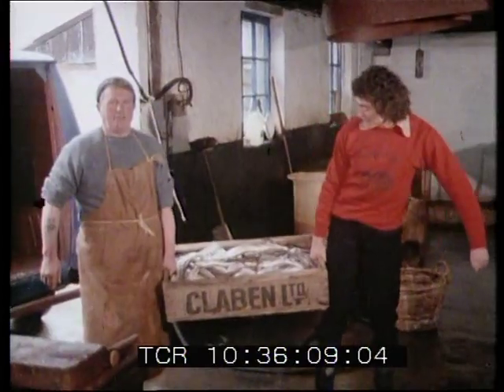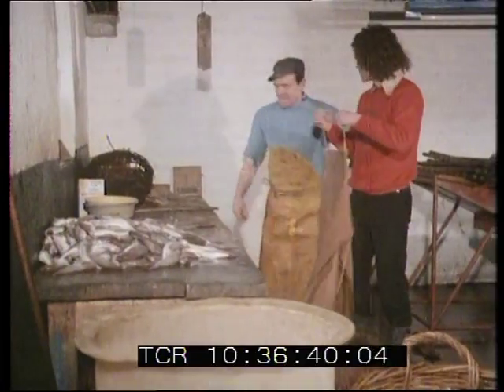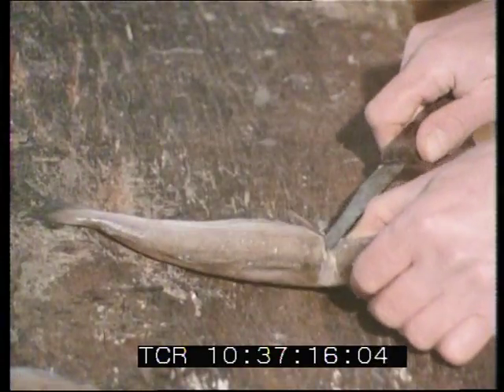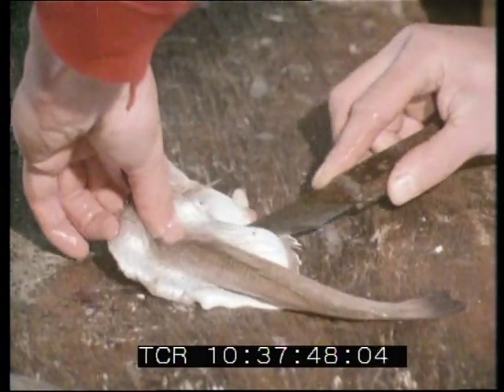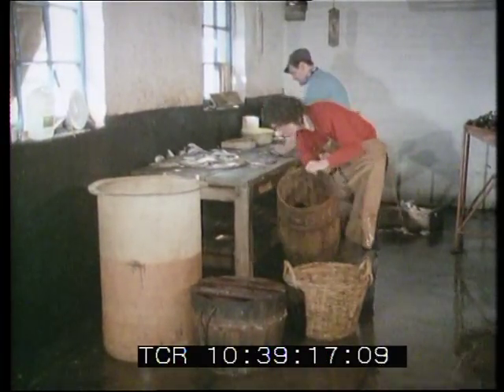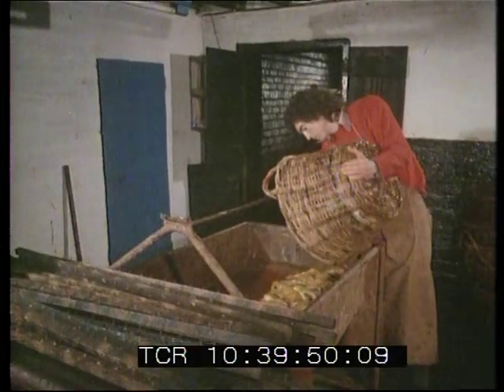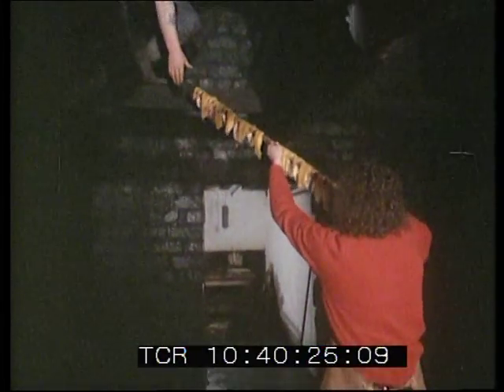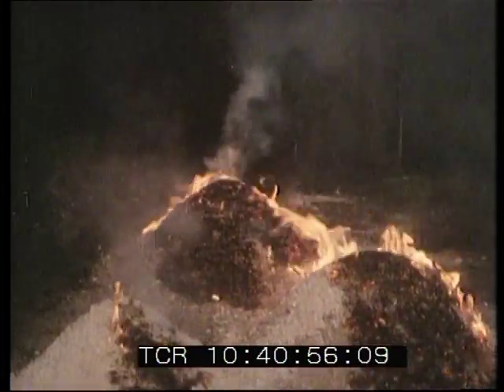How to make Stornoway Kippers | Scotland | Magpie | 1978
'Magpie' presenter Mick Robertson  visits Stornoway Kippers on the isle of Lewis in Scotland, to see how the smoked fish is made.
First shown in: 1978
Quote: VT22764